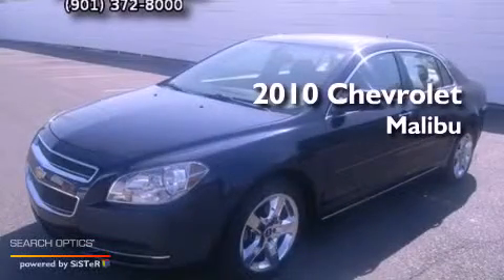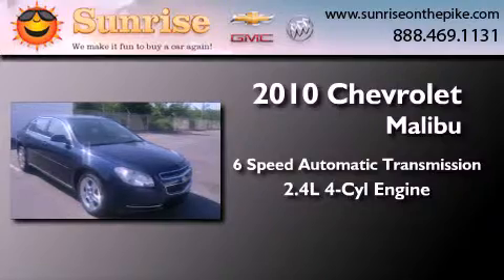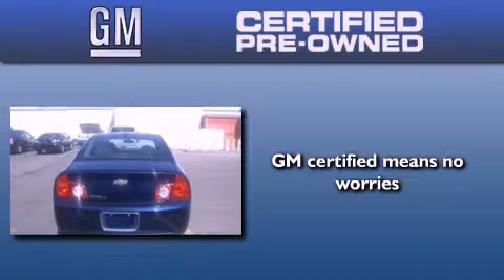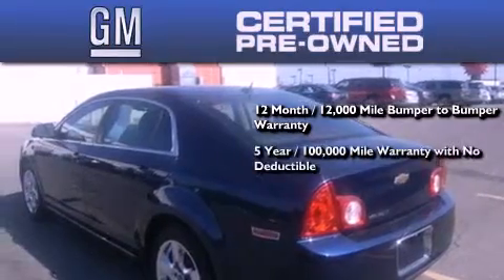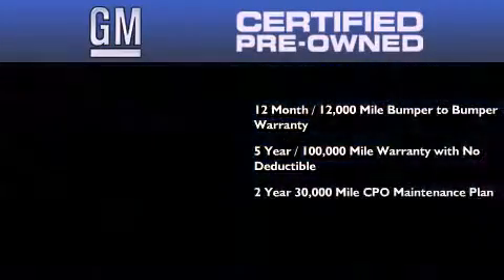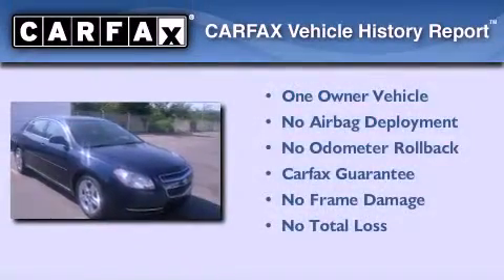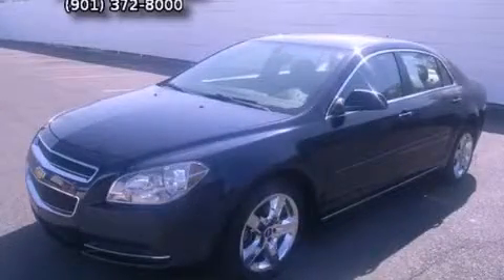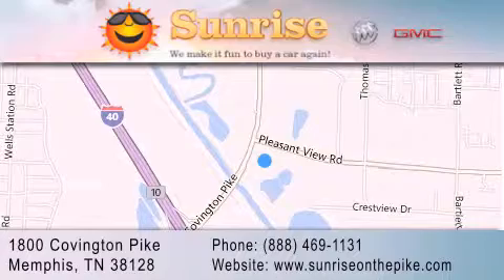2010 Chevrolet Malibu Memphis TN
Year : 2010
 Make : Chevrolet
 Model : Malibu
 Engine : 2.4L 4 cyls
 Trans . : Automatic 6-Speed
 Exterior : Blue
 Miles : 29,564

 Stock : S991